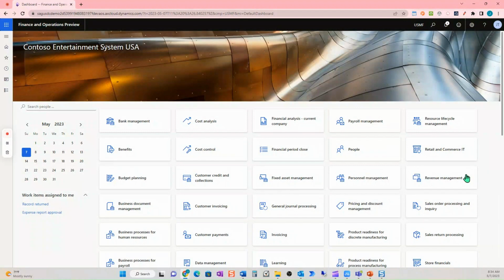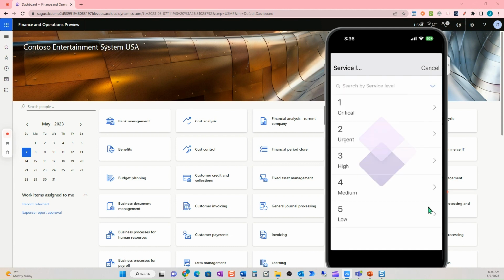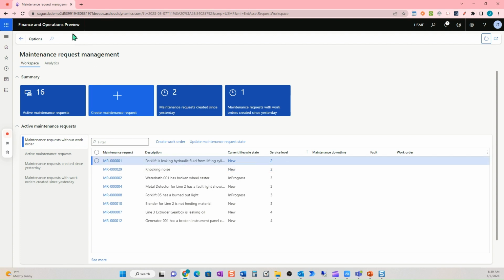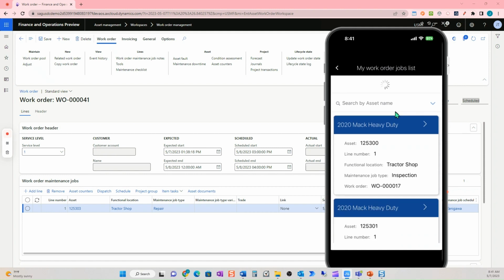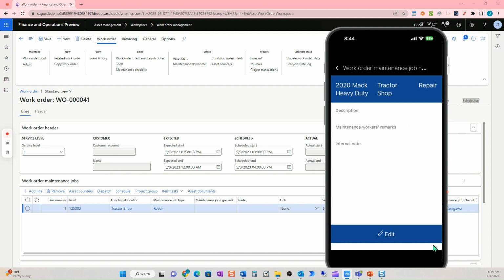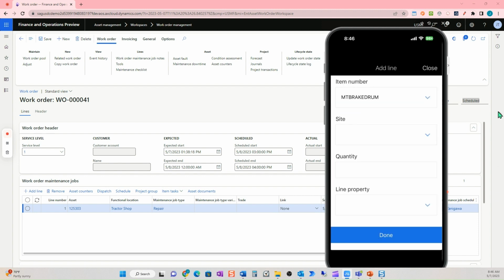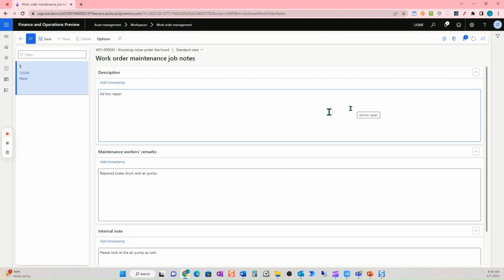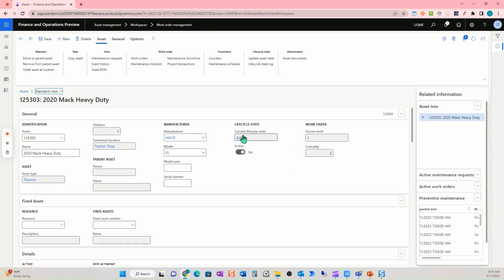D365 Asset Management with Mobile App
Asset Management is an advanced module in D365.  Regarding the accounting side of this demo, consider that asset management can track your costs through D365 Project Management & Accounting.